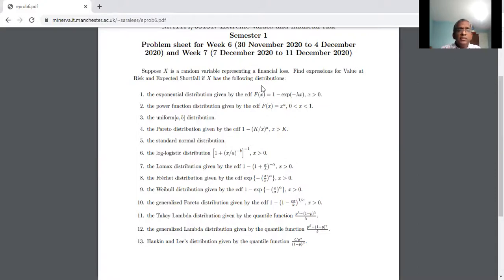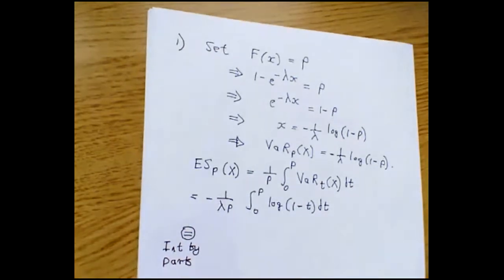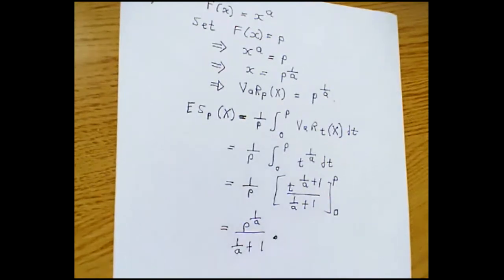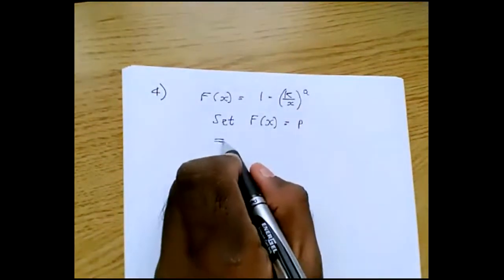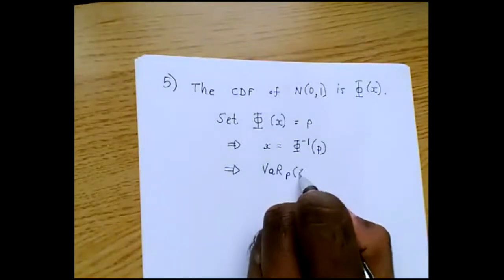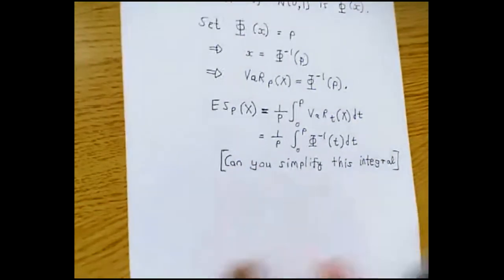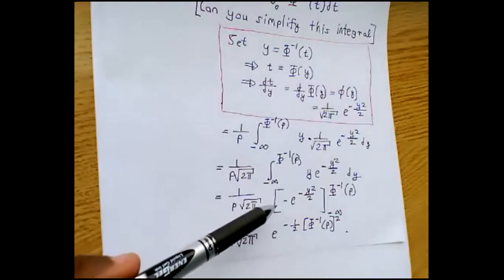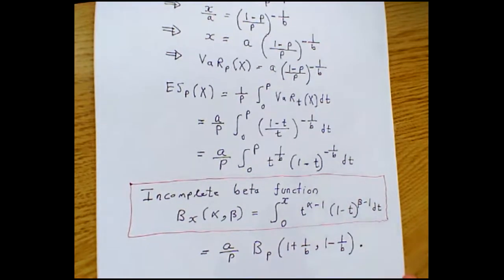Video of Tutorial Session for Week 6